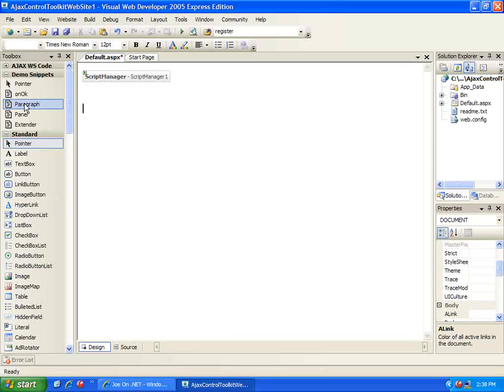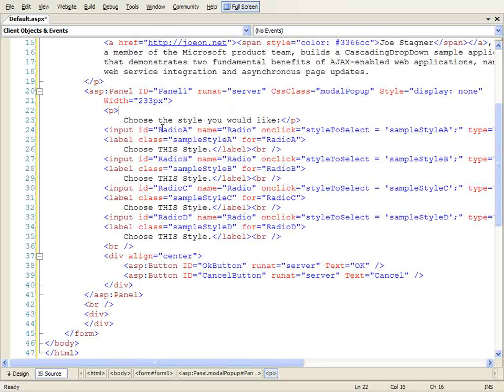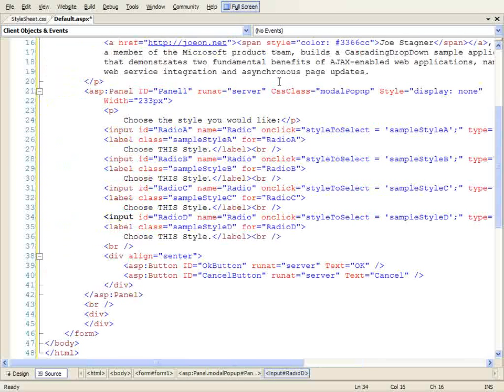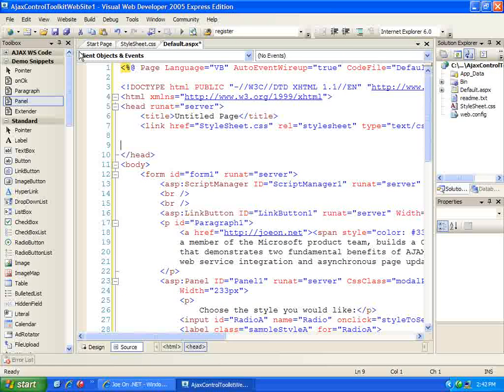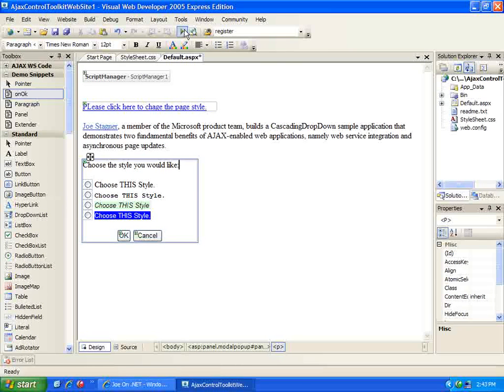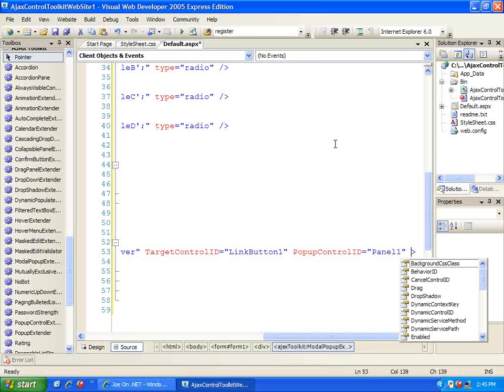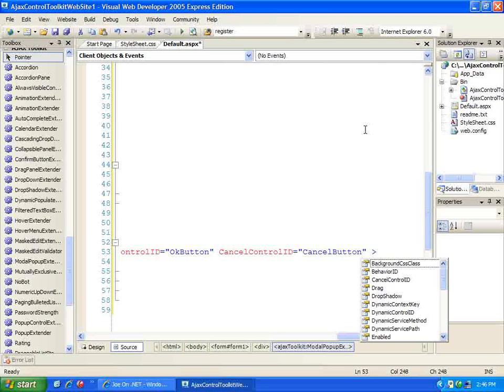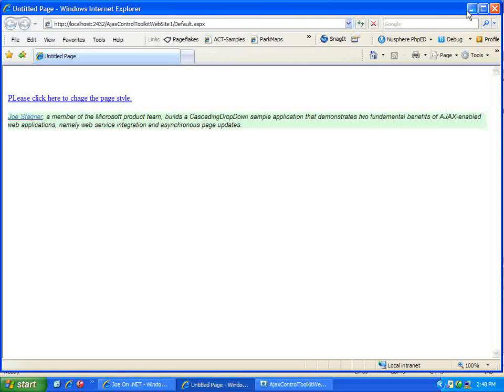HDI ACT ModalPopup